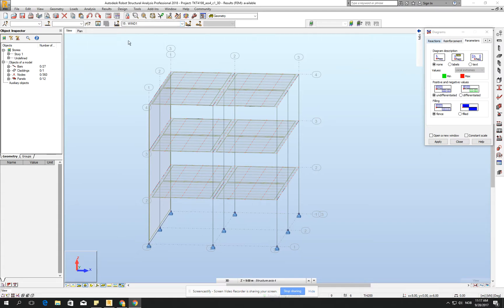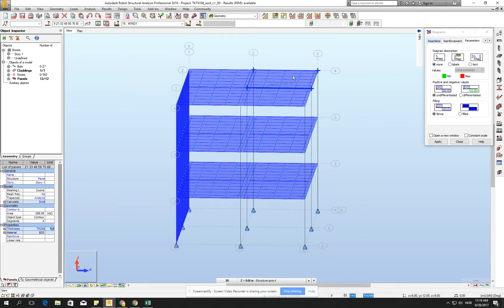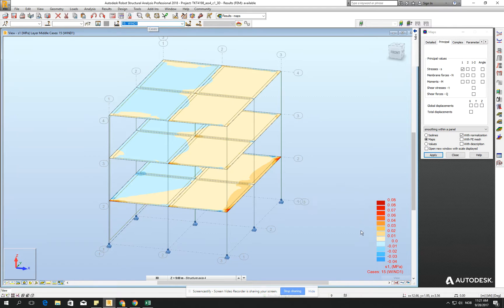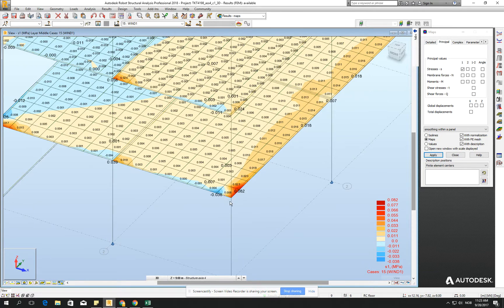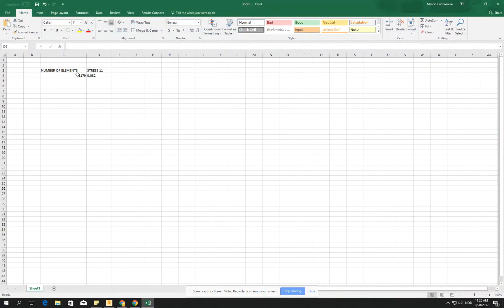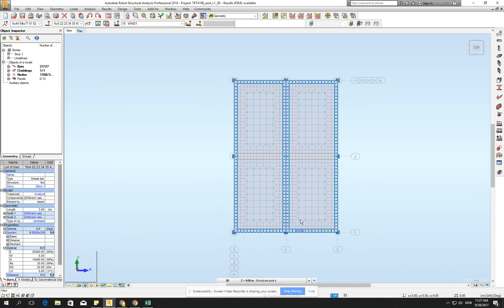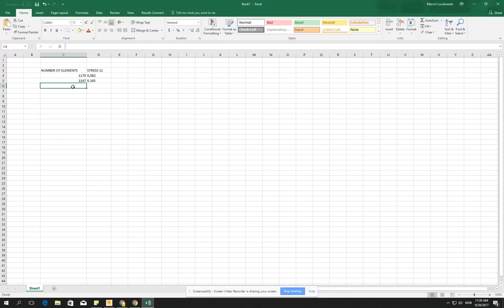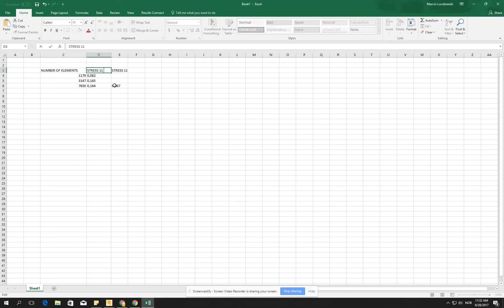TKT4198 Week#6 Autodesk Robot Concrete building modeling 2/3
Week 6
Modeling simple concrete building

Part 2/3
Preprocessing. Meshing, mesh, refinement, reduce force